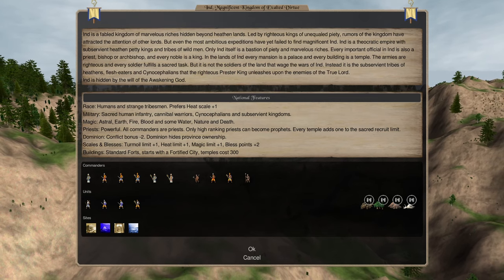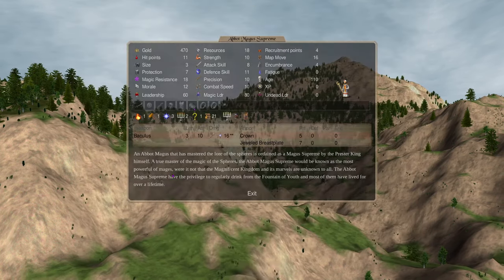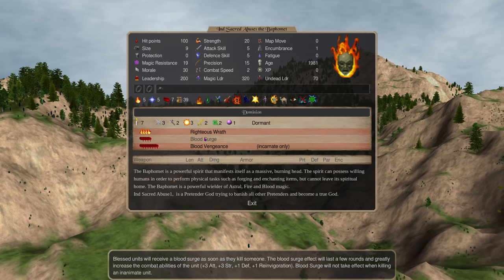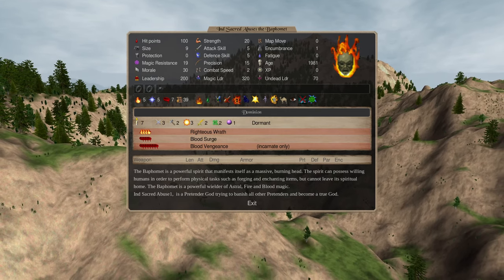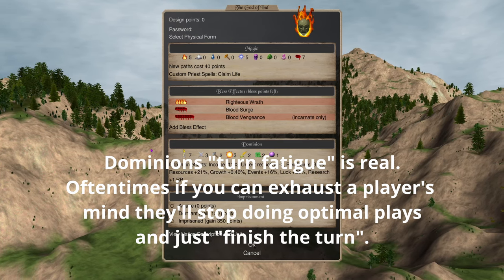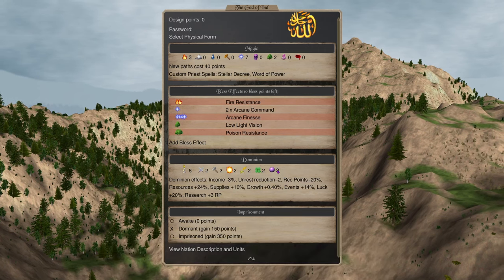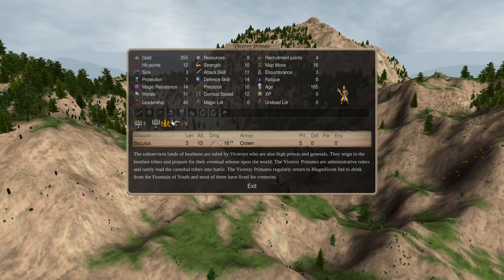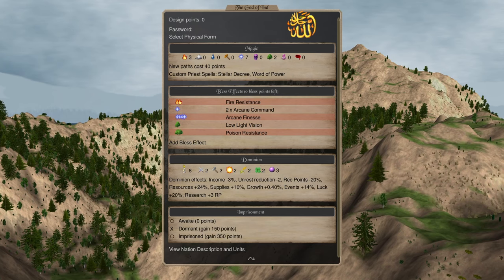Pretender Creation 2 Chassis Selection, the how and the why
In the second episode of our Pretender Creation series, we're going to be discussing Chassis selections for our Pretenders. Why do we select a certain chassis? Is there one "best" selection for a nation? We're going to discuss the how and the why in today's episode!

Timecodes:
0:00 - Intro
0:16 - Topic for today's video, Chassis selection, what to pick, when and why! Also the nation we're discussing today: Middle Aged Ind!
5:37 - Basic chassis "type" discussion
6:37 - First example - Sacred abuse for Ind
16:10 - Second example - Early Expanding Snake
20:31 - Third example - Immobile Mage focused global controller
25:06 - Discussion about when and why to select each of the three, as well as how to "modify" them
29:14 - Discussion about next week's topic, comment down below what you want to see!
32:01 - Outro